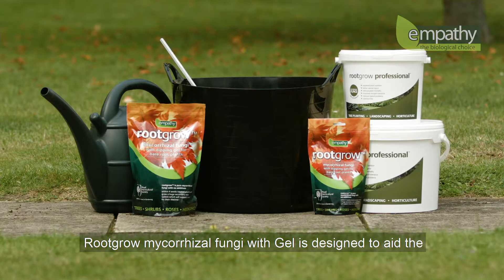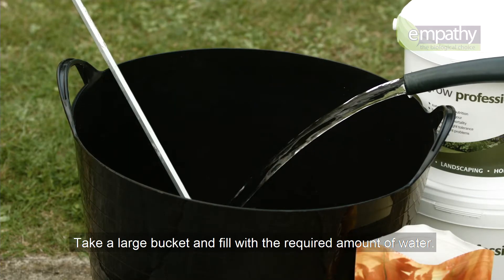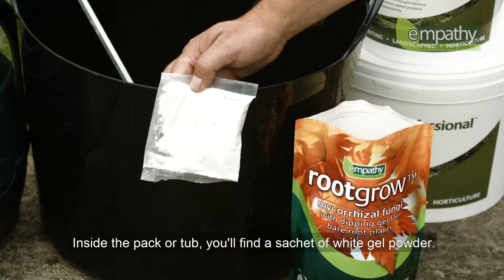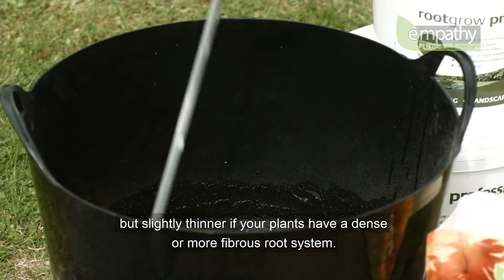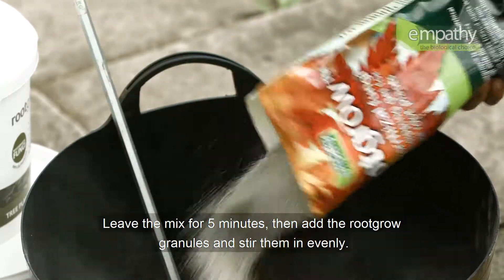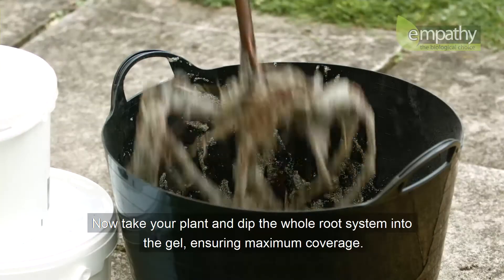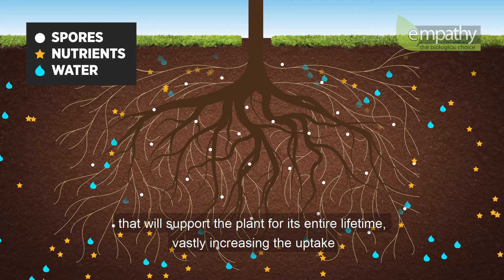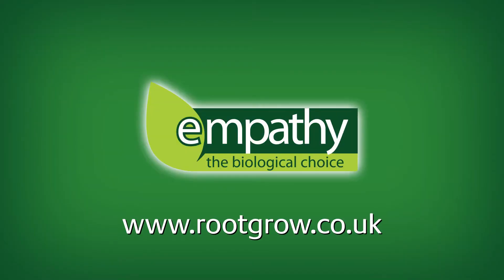Rootgrow with Gel - How to use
Video explaining how to use rootgrow mycorrhizal fungi with gel & rootgrow professional, for bare root tree and hedge planting.